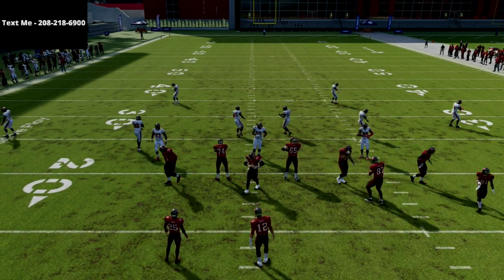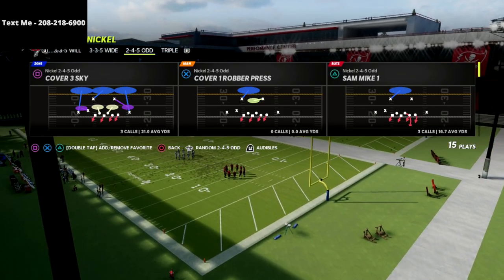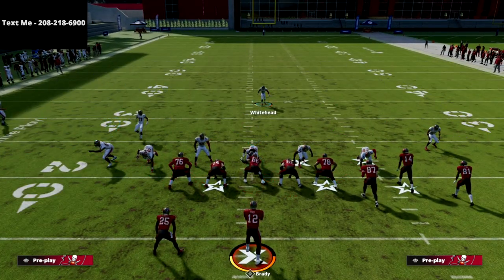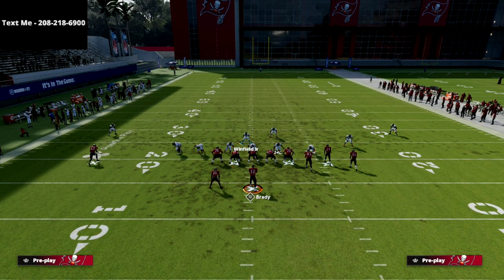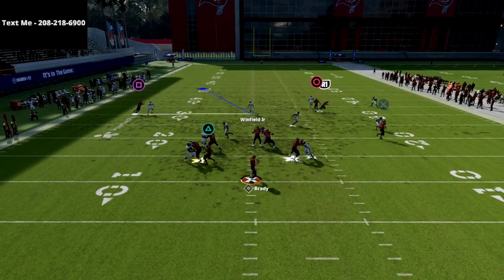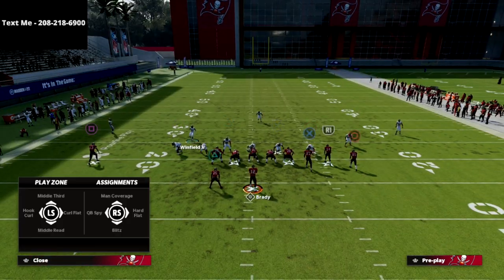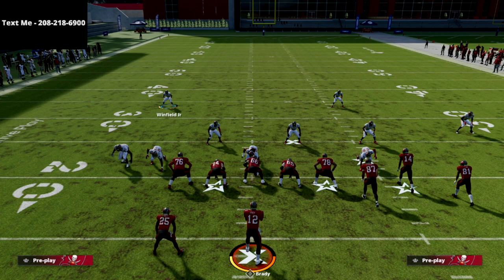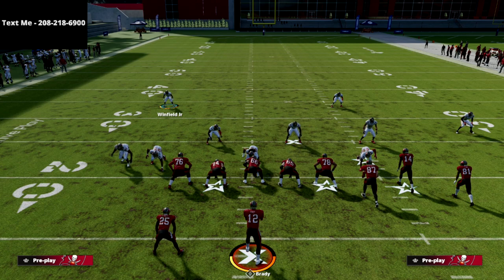The Best Gun Bunch Defense In Madden 22 - This Defense Will Shut Down Everything